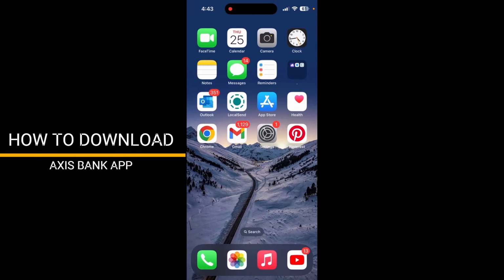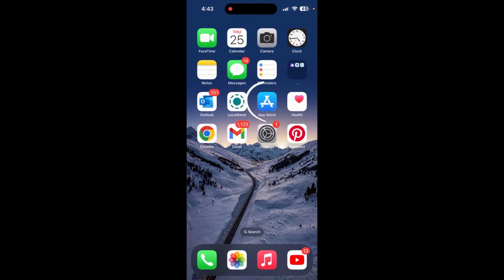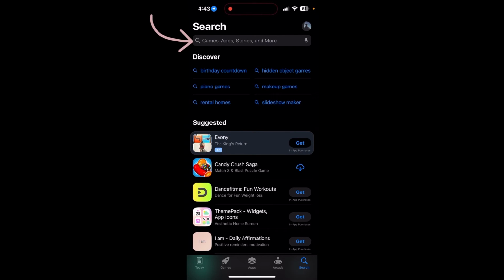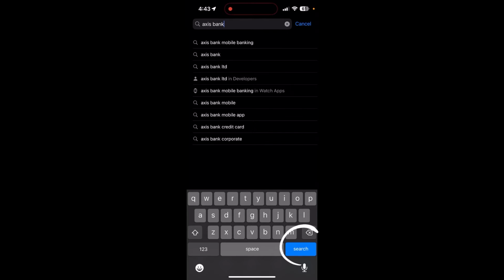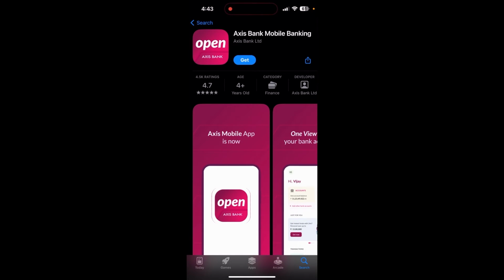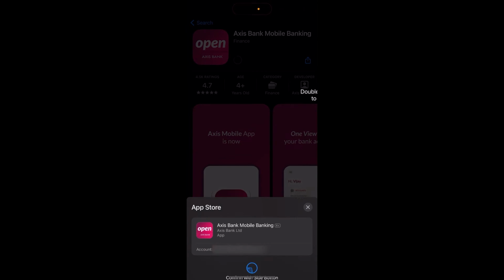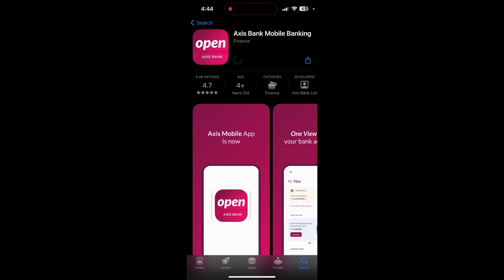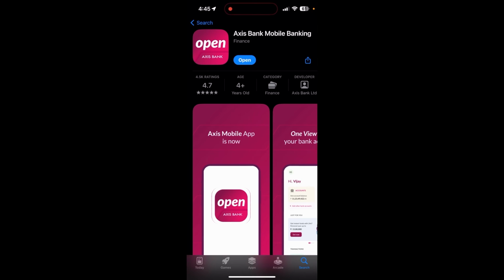How to Download Axis Bank Mobile Banking App 2024?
In this video, we'll guide you through the seamless process of downloading the Axis Bank app onto your iOS device. Whether you're checking your account balance, transferring funds, or paying bills, the Axis Bank app provides a convenient and secure way to handle your banking needs on the go.